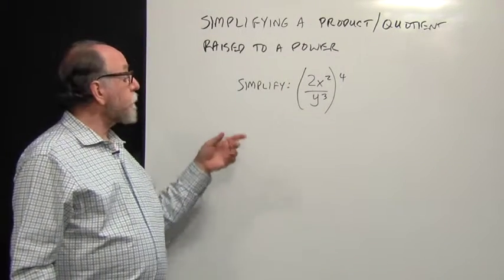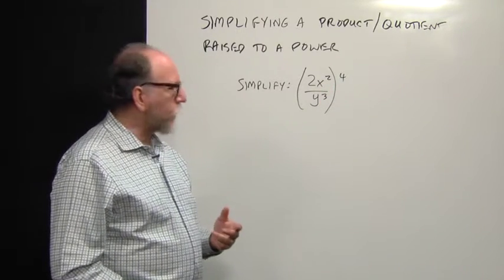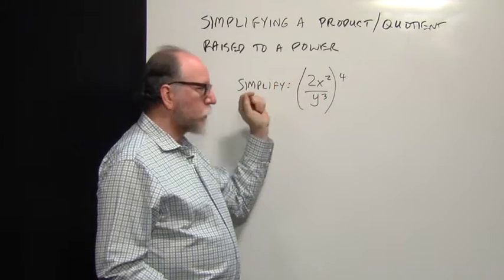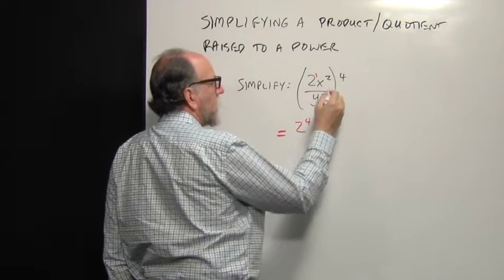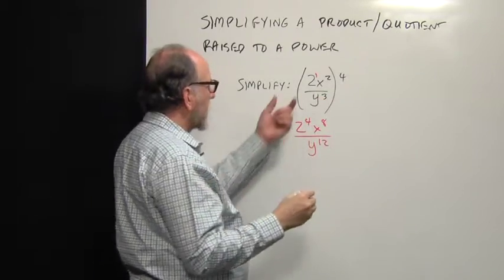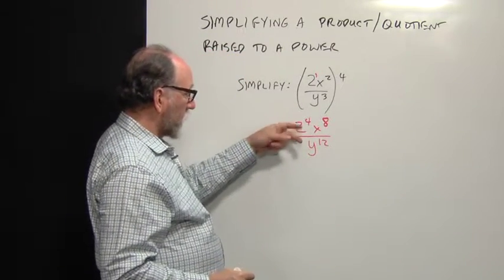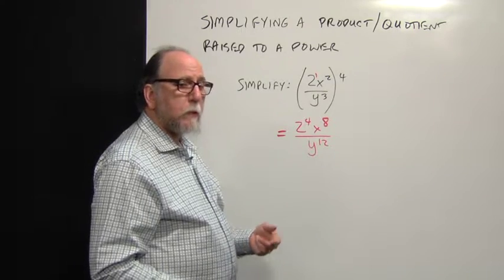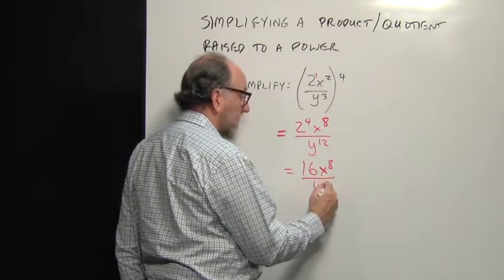Simplifying a Product and/or Quotient Raised to a Power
Using various exponent rules to simplify expressions in algebra.